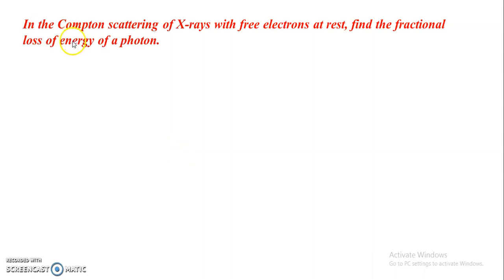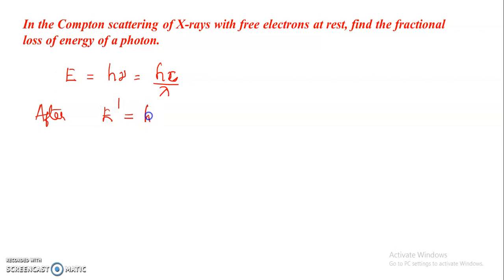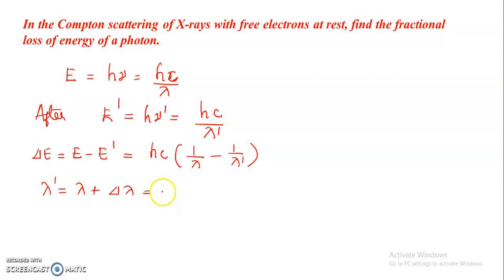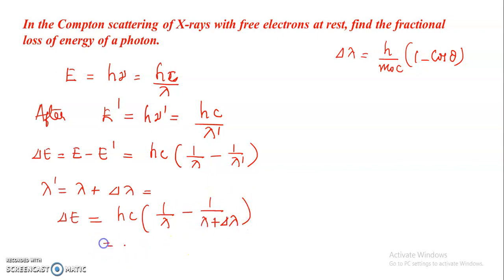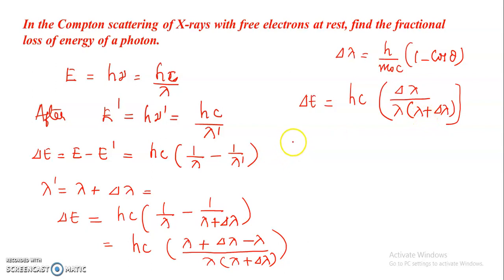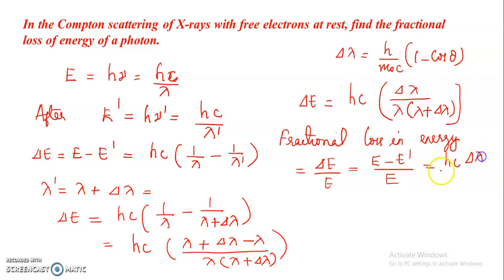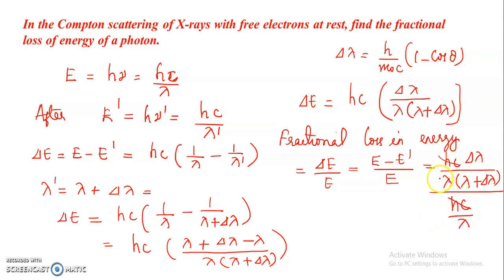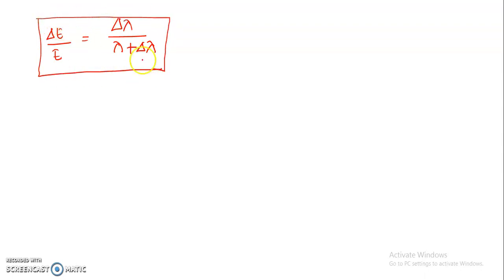Fractional Loss of Energy in Compton Scattering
To calculate the fractional loss of energy in Compton scattering of X-rays by free electrons at rest